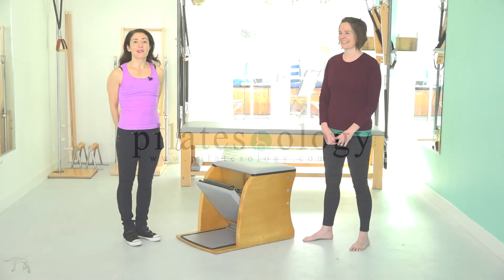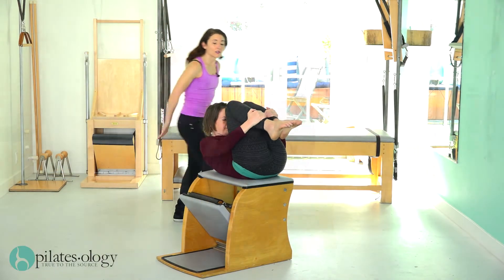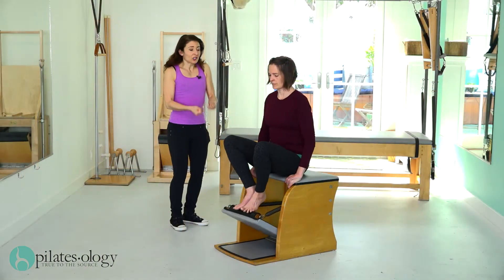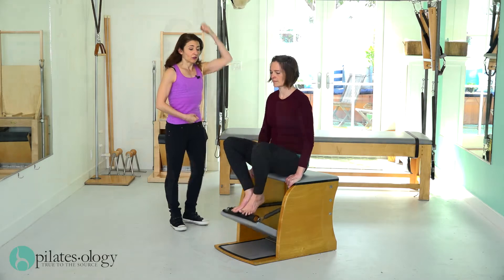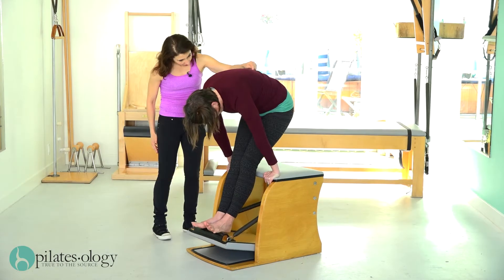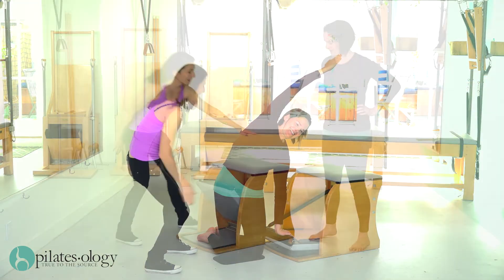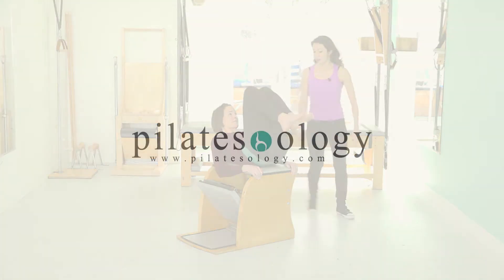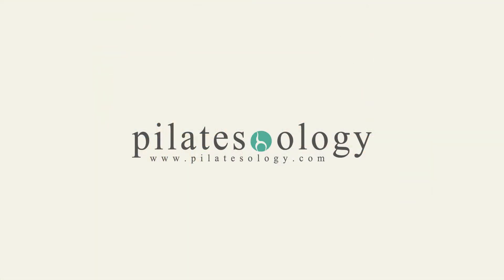WundaLift PREVIEW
| Get your first 30 days FREE with this gift code: YOUTUBE / There’s a reason the title of this workout sounds like a shaping undergarment because this quick series packs a body lengthening punch. Jump on your Wunda and you’ll stand taller for the rest of your day! Visit Andrea at her website & blog: Pilates Andrea.